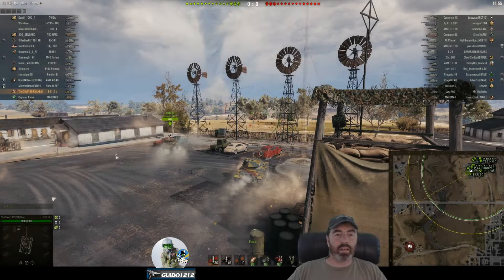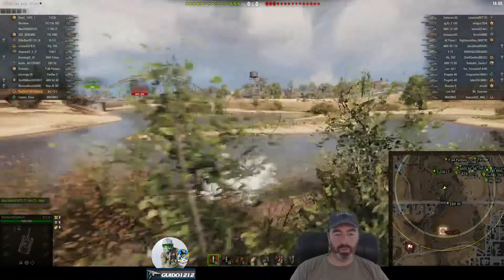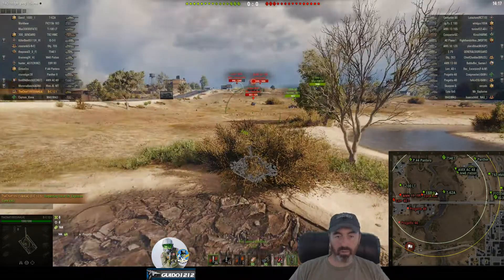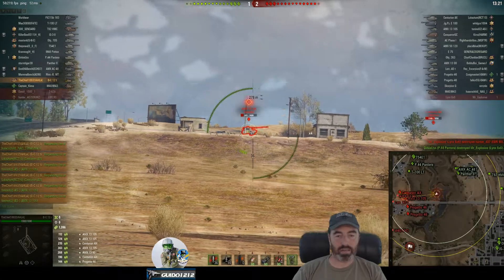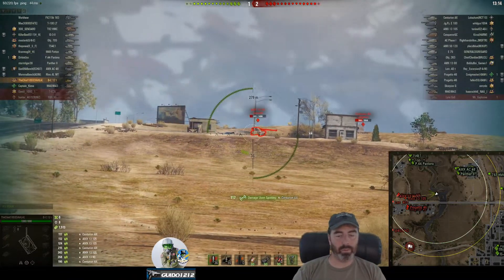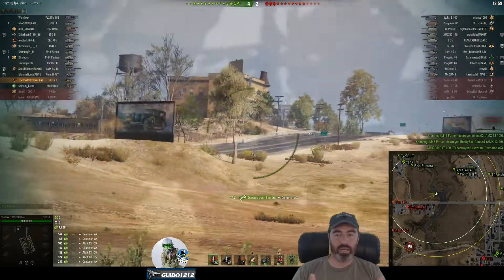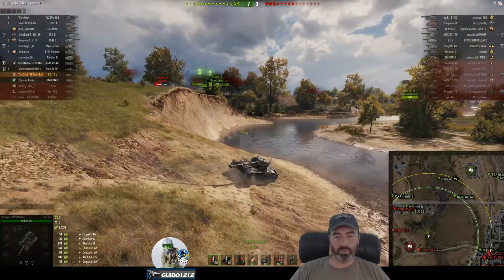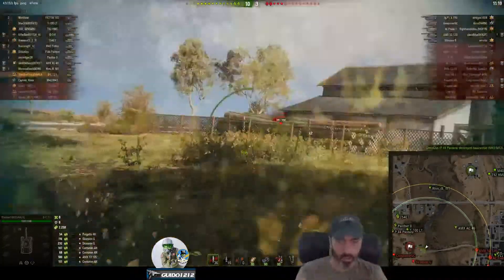Tactics Talk: Can I Do More Damage?